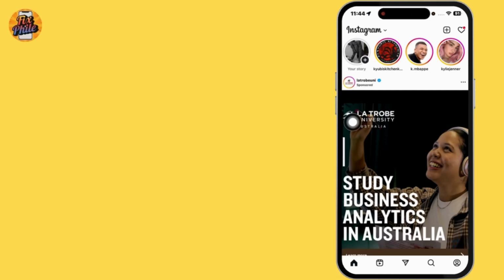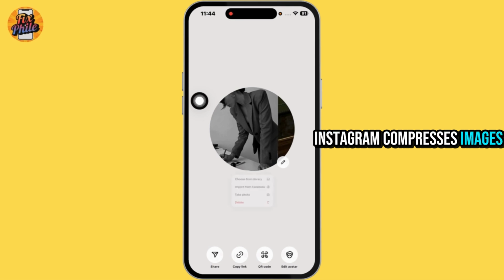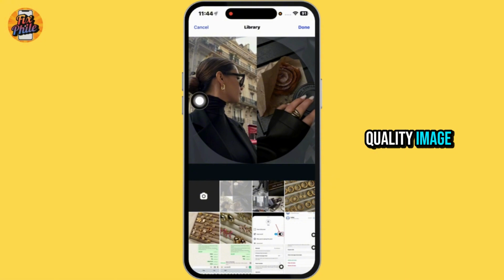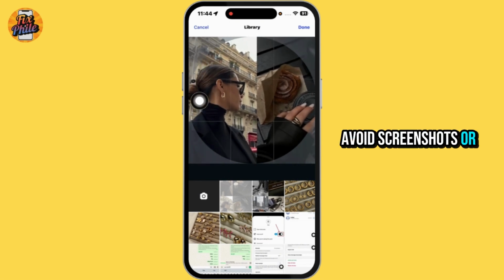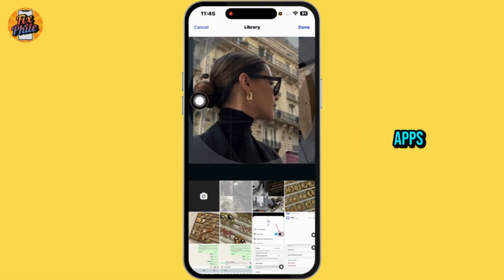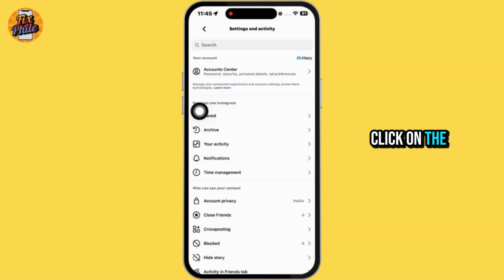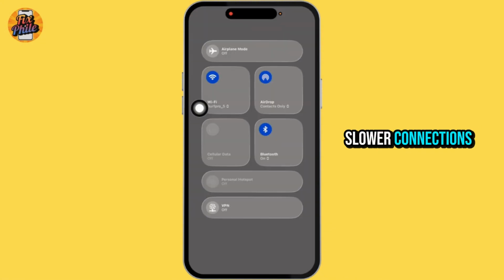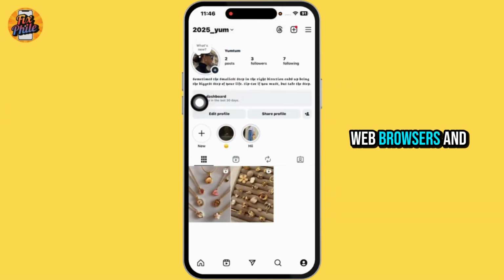How to Fix Blurry Profile Picture on Instagram (2025) — Step-by-Step Guide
Is your Instagram profile picture blurry in 2025? Low-resolution images, cropping, or upload issues can cause this. This tutorial shows you step-by-step how to fix blurry profile pictures and ensure your image looks sharp on Instagram.

What you’ll learn:

How to upload high-quality profile pictures.

Step-by-step instructions to avoid compression and cropping issues.

Tips for image resolution, format, and Instagram settings.

Timestamps:
00:00 – Intro:
00:10 – Step 1: Choose the right image size and resolution

Key takeaways:

High-resolution images prevent blurry profile pictures.

Correct upload and aspect ratio ensures clarity.

Follow best practices to maintain professional-looking Instagram profiles.